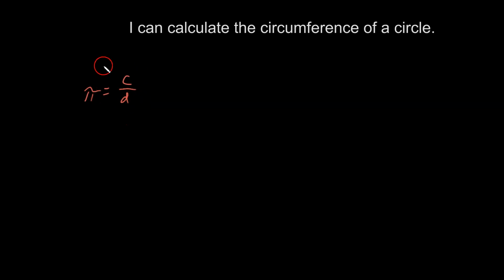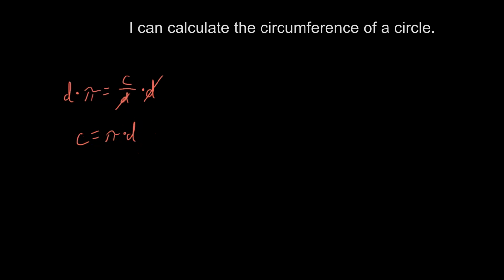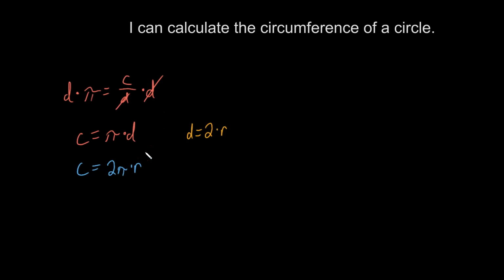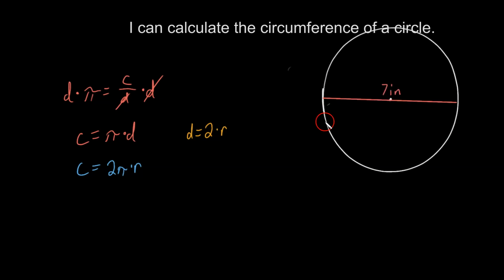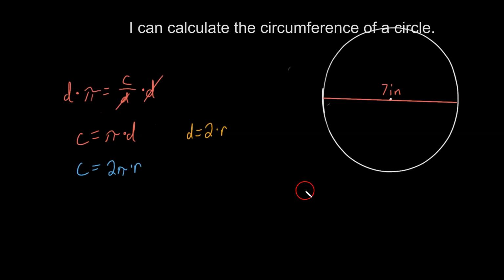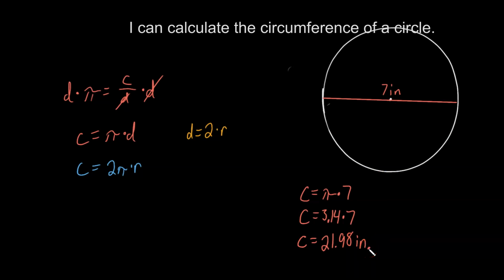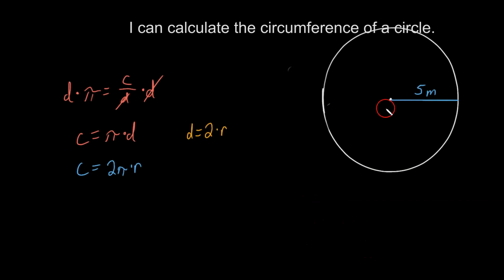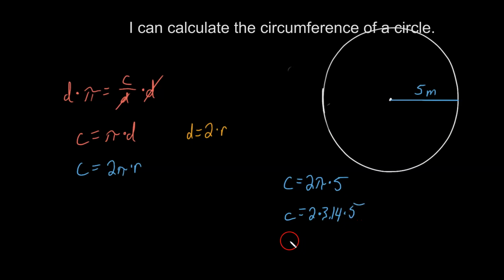Calculating Circumference of a Circle